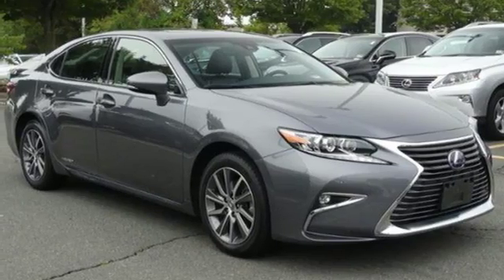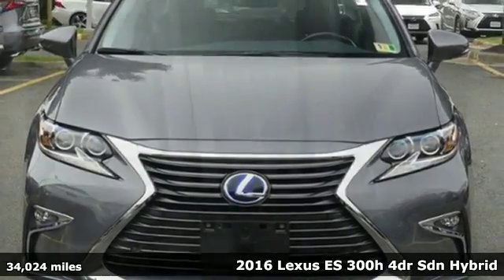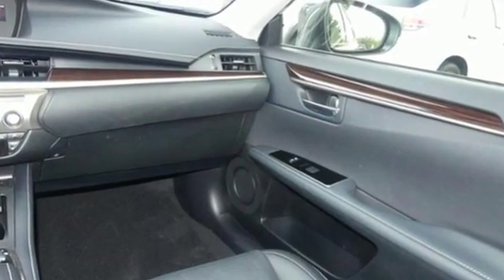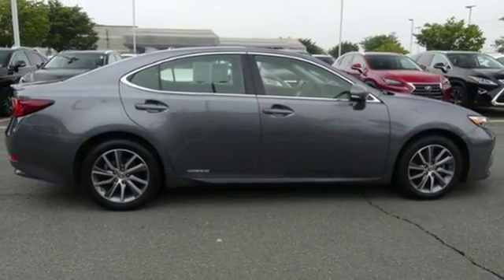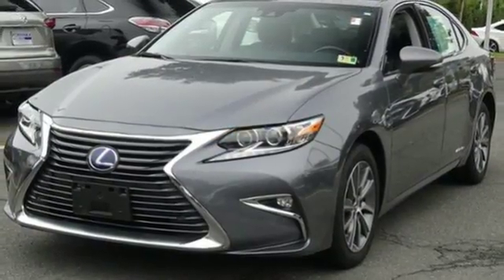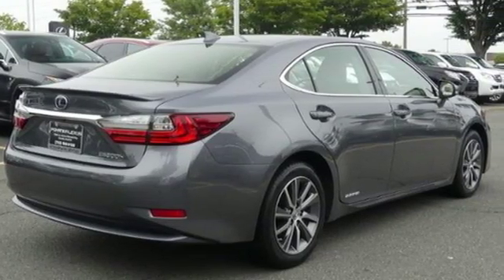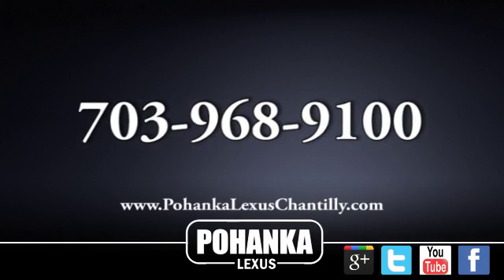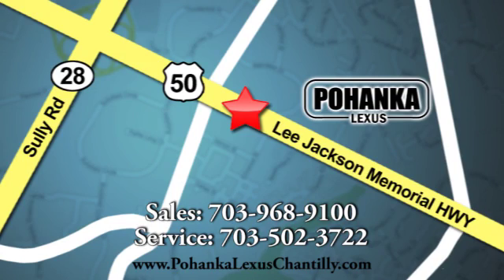Used 2016 Lexus ES 300h Chantilly Dale City VA DC, MD NXK2103216A - SOLD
Year: 2016
Make: Lexus
Model: ES 300h
Trim: 4dr Sdn Hybrid
Engine: 153 L 4 Cyl. Cyl.
Transmission: Continuously Variable Trans
Color: Nebula Gray Pearl
Interior: Black w/Piano Black
Mileage: 34024
Stock #: NXK2103216A
VIN: JTHBW1GGXG2115167
L/CERTIFIED HYBRID!!! CLEAN CARFAX!!! LUXURY PACKAGE!!! LEXUS SAFETY SYSTEM PLUS!!! NAVIGATION!!! INTUITIVE PARK ASSIST!!! HEATED AND VENTILATED SEATS!!! BACKUP CAMERA!!! BLIND SPOT MONITOR!!! This Vehicle is L/Certified with Warranty Coverage up to 6 years from the Date of first use and Unlimited Miles!! You will also receive Complimentary Scheduled maintenance for the next 2 years or 20,000 miles!! With 24/7 roadside assistance and trip interruption services. Peace of mind that extends beyond the vehicle’s original warranty. That’s not all!! It has been through a rigorous 161 point SAFETY and QUALITY inspection! Our Service department is open from 5:30am to 11:00pm 365 days a year!!! NO APPOINTMENT NECESSARY!!! With FREE Wi-Fi internet Cafe, Children’s Play Area, Snacks, massage chairs and Sports Lounge. Be a part of the Pohanka Lexus family. *SiriusXM satellite radio (complimentary 90-day trial subscription included)

Address:
13909 Lee Jackson Memorial Hwy